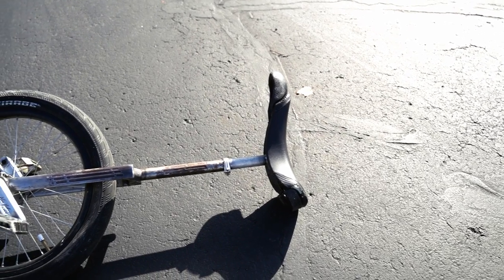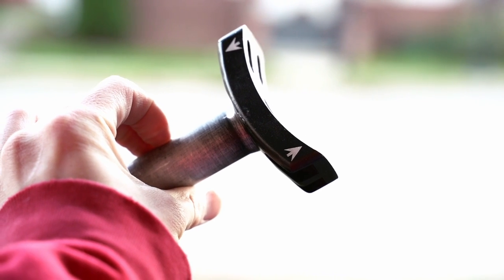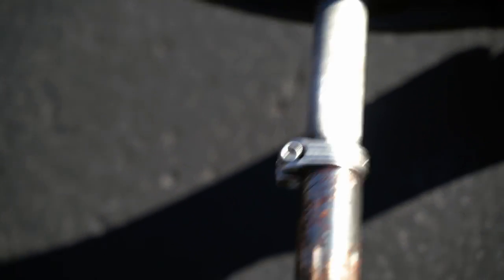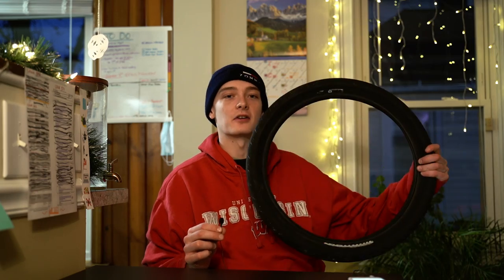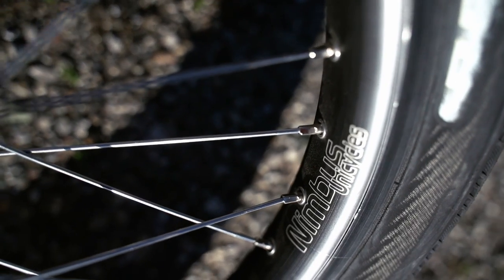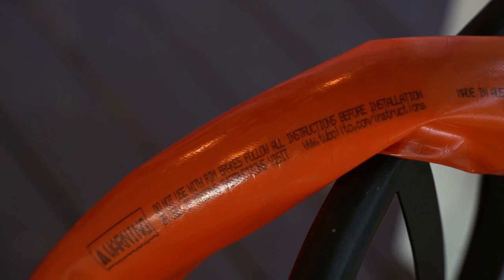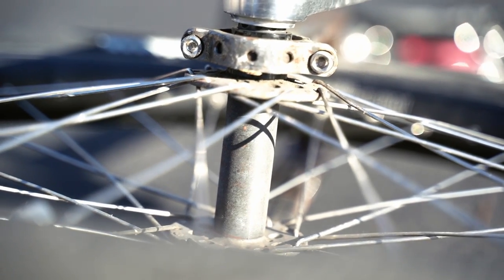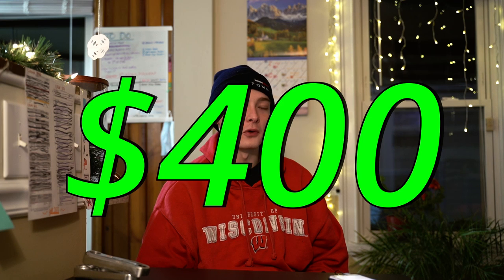What Does an $1100 Unicycle Look Like?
What does an $1100 unicycle look like? In this video I'll hopefully be answering that question as well as potentially giving you an idea of what a beginner unicycle might cost. This was a commonly requested video in my social medias so I listened and delivered to you guys 😉

➡️ LINKS and RESOURCES for this video:
⚫️  Flansberrium Frames (Jakob Flansberry)

✌️ And if you're a new comer and don't know who I am
My name is Jack Sebben I'm an extreme unicycling rider who started in early 2010. Today, I still ride hard as a unicycle pro but now I am also making videos to give back to this awesome community and expand the sport of extreme unicycle!

🔥 {{{  WEEKLY UNICYCLING CONTENT EVERY THURSDAY @ 5PM EST }}} 🔥